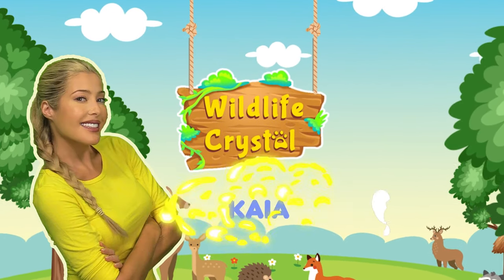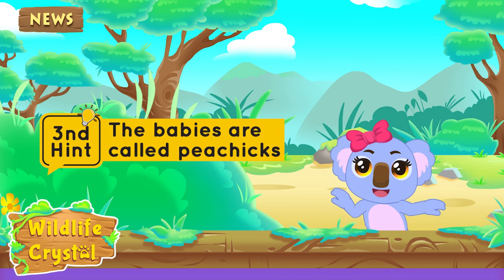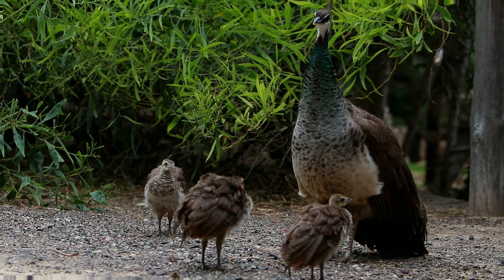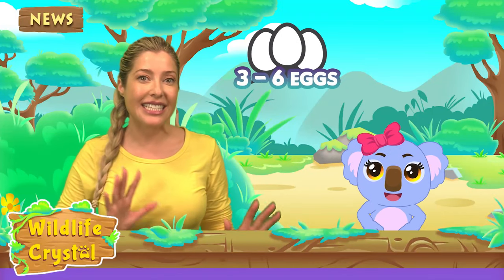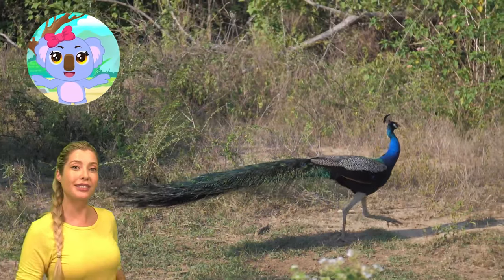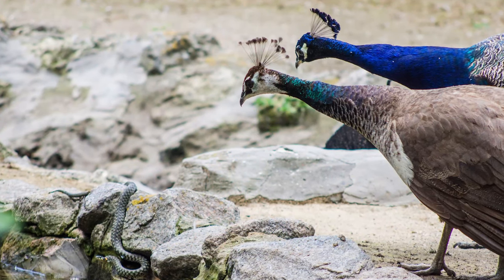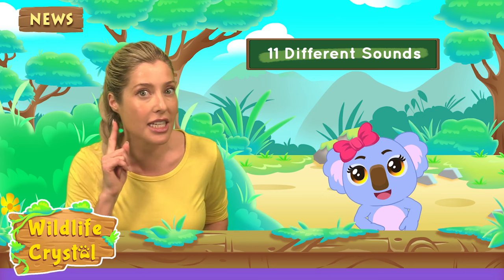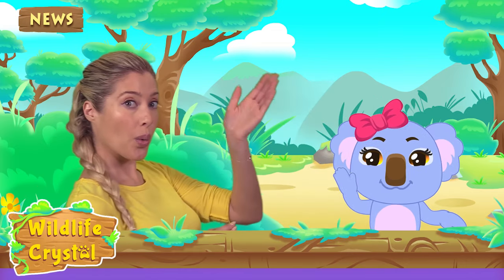Peacock Facts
Learn fun facts about the Peacock with Wildlife Crystal & Kaia the Koala

👇Learn fun facts about the Peacock !👇
Wildlife Crystal, a wildlife and animal specialist and her hilarious animated co-host, Kaia the Koala, teach fun and educational facts for kids about animals and their environment.
Today’s episode, Wildlife Crystal and Kaia the Kola teach fun facts about Peacock !
You will learn about Peacock Babies, what they eat, about Peacock  habitat, and much more!
… and of course, so many fun facts!
 At the end of each episode, there is a short interactive quiz to test what you’ve learned. There are also tips on how to protect animals and their ecosystem right now.

▬▬▬▬▬▬▬▬▬▬ Video Highlights ▬▬▬▬▬▬▬▬▬▬
00:00 RACCOONS EPISODE

👇About Wildlife Crystal👇
Hey Guys! Welcome to Wildlife Crystal! This is an educational children's show about animals!

My name is Crystal, a wildlife and animal specialist and knowledgeable steward of our environment.
My super fun animated co-host, Kaia the Koala, and I have so many fun facts about some of your favorite animals!
The more we know about each animal and their habitat, the more likely we will be to love and save them in the future! :)

Each episode will focus on one specific animal and their surrounding ecosystem AND there will be a fun little interactive quiz at the end of each episode! Plus, I give awesome tips on things we can all do right now to help save animals and the environment!

★☆★ CONNECT WITH WILDLIFE CRYSTAL ON SOCIAL MEDIA ★☆★